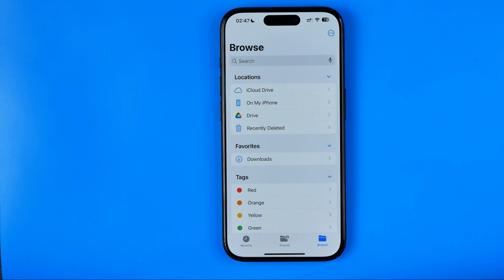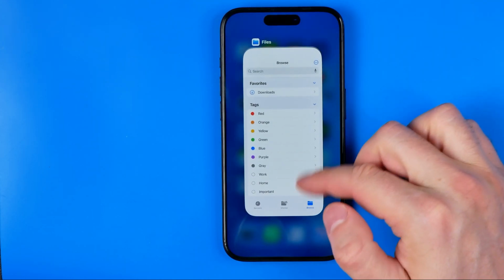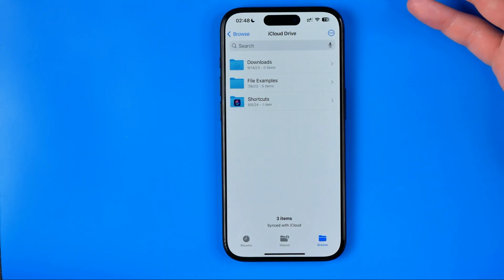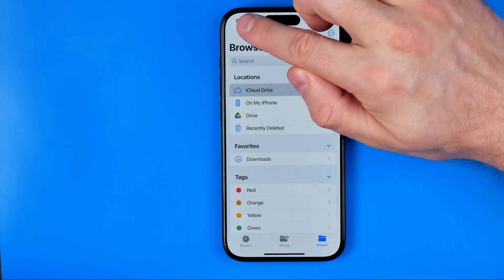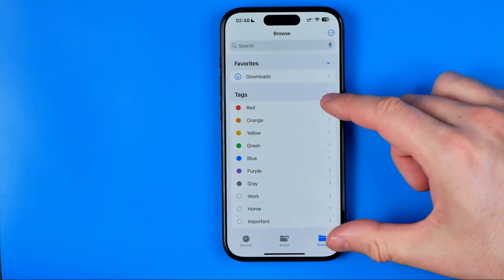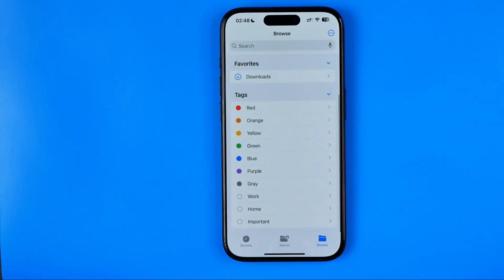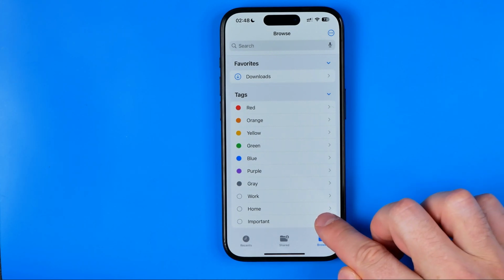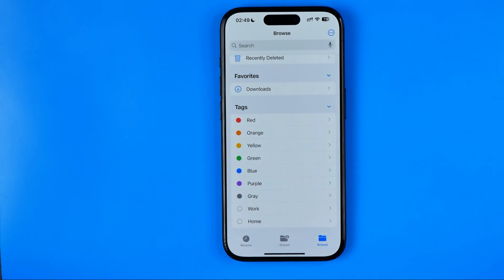How to Delete Tags on Files App on iPhone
Here's how to delete tags on files app on iphone!